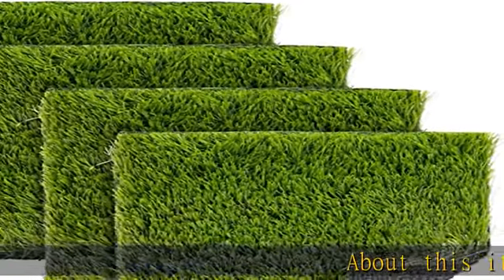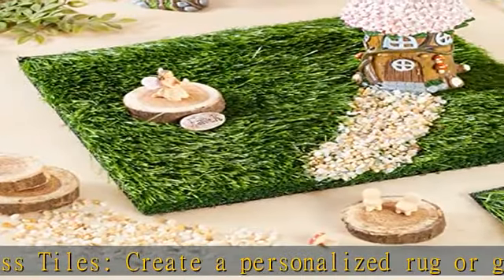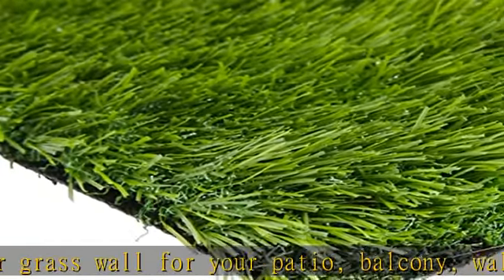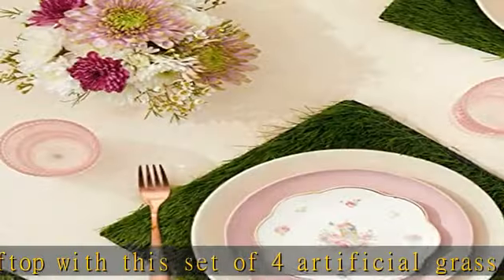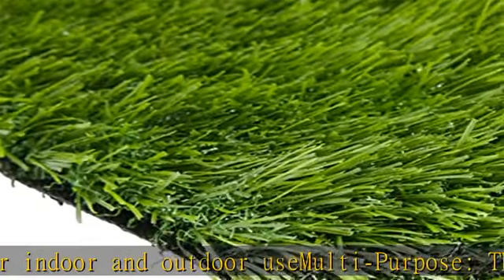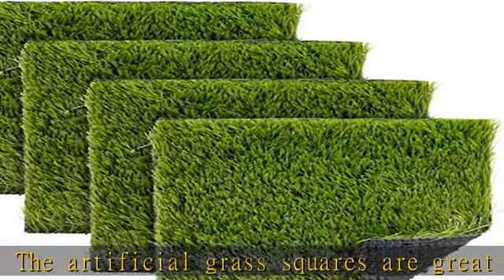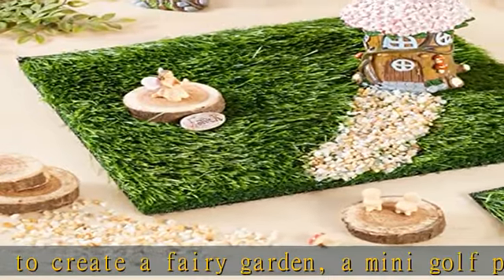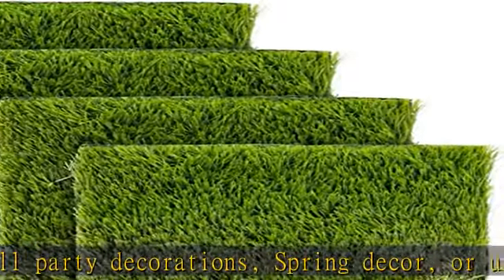Juvale 4-Pack Artificial Grass Mat Squares, 12x12-Inch Fake Turf Tiles for Balcony, Patio, Outdoor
Juvale 4-Pack Artificial Grass Mat Squares, 12x12-Inch Fake Turf Tiles for Balcony, Patio, Outdoor Faux Placemats, DIY Crafts and Decorations (Green.75-Inch Pile Height)